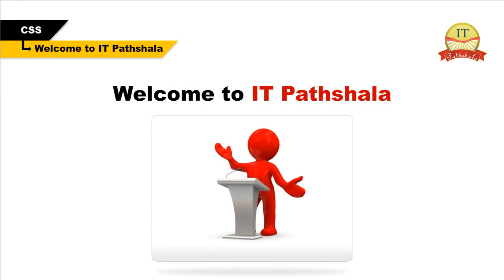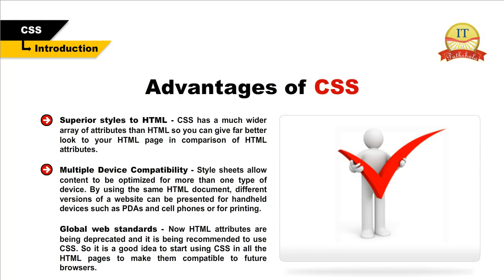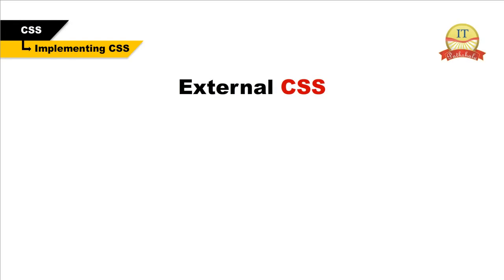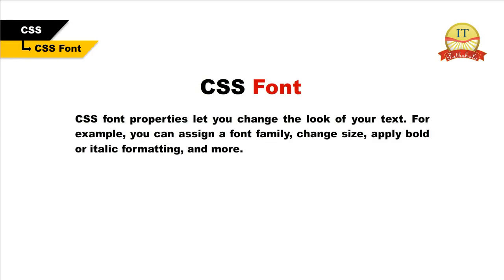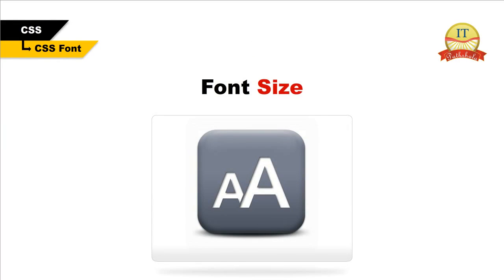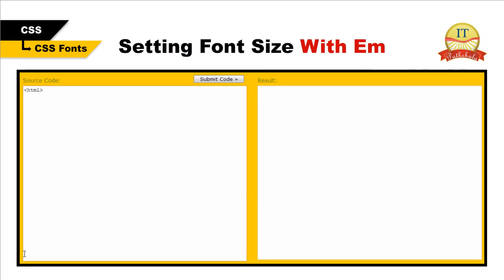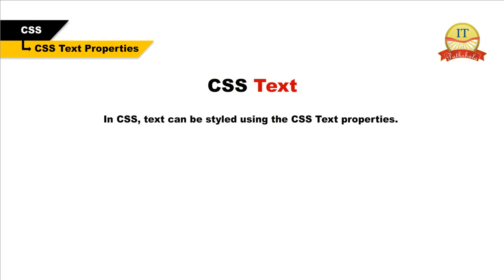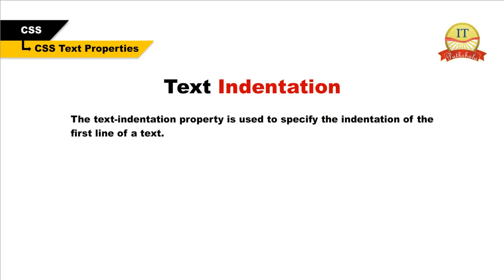HTML CSS tutorial for begineers - HTML CSS Course - Part 1 Video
IT Pathshala presents the first video in the HTML CSS Course series. In this video, you will learn the building blocks of HTML and CSS in order to create and style your first web page from scratch.

| IT Pathshala Pvt. Ltd., H-110, Sector-63, Noida - 201301 (UP)